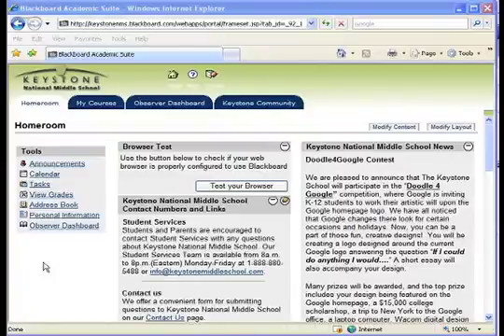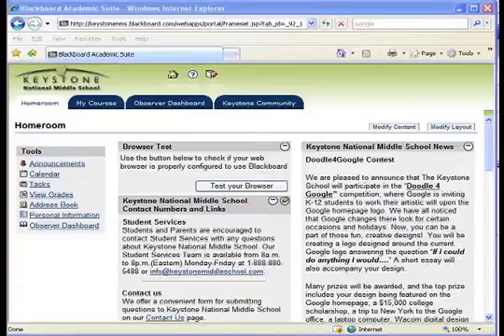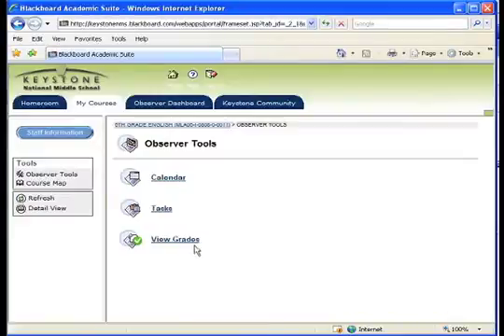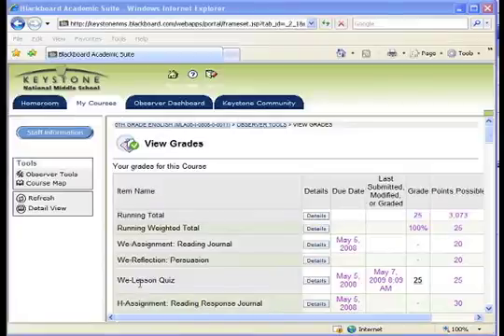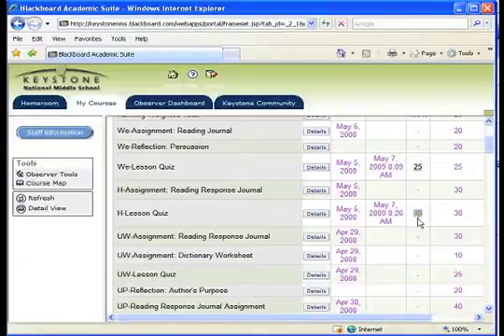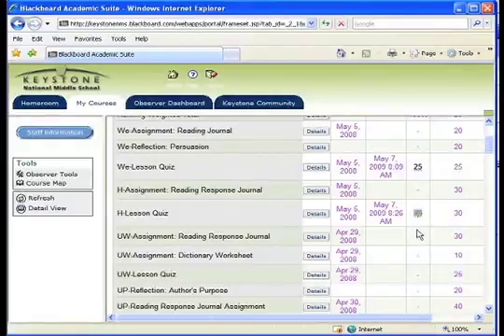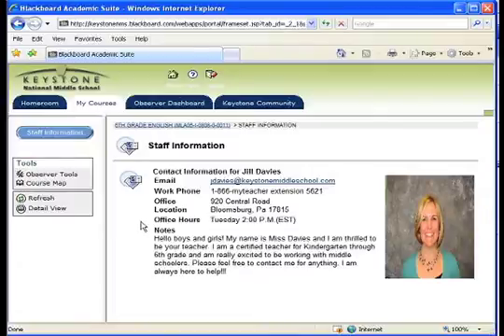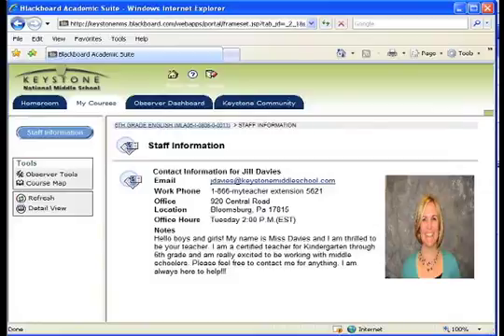Parent Observer Account - The Keystone School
This HowTo video shows you how to successfully navigate your Keystone Parent Observer Account for your student, determine what work your student has or hasn't completed, view the scores achieved on the coursework and see the current score/grade your student has in each course.